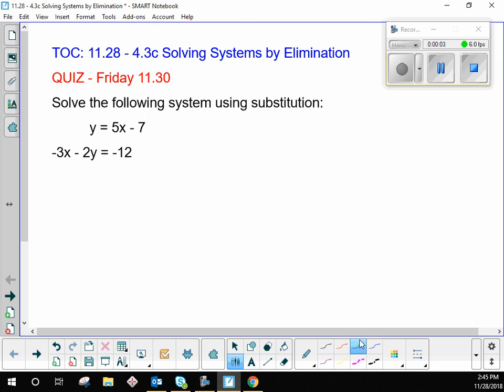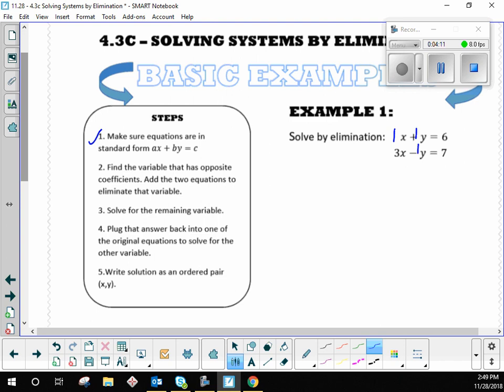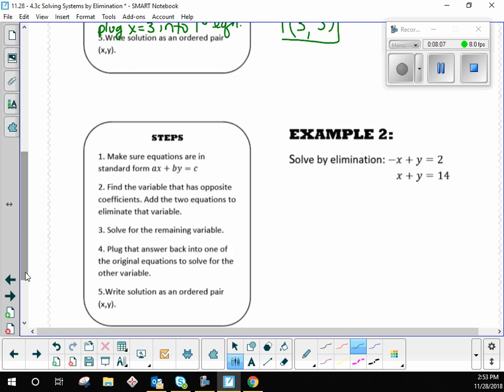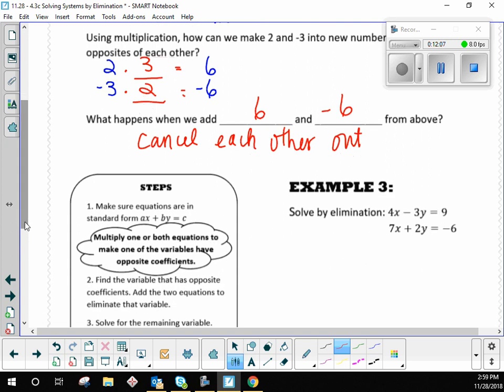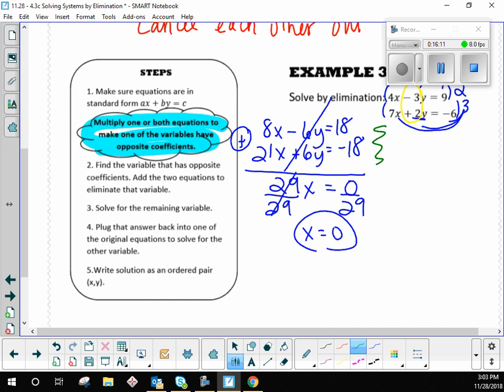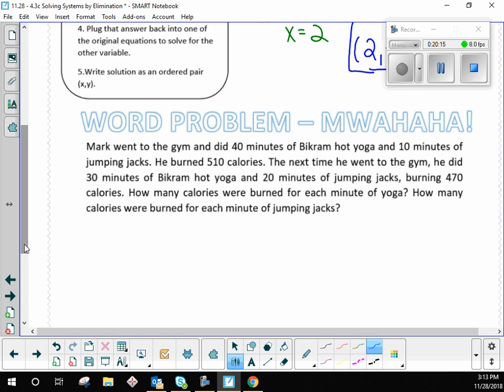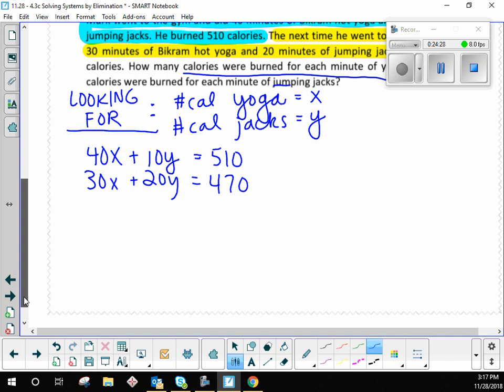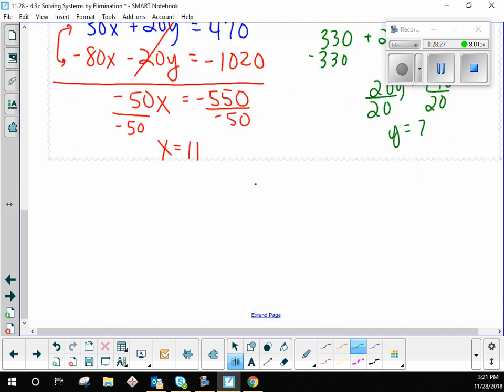4 3c Solving Systems by Elimination VIDEO